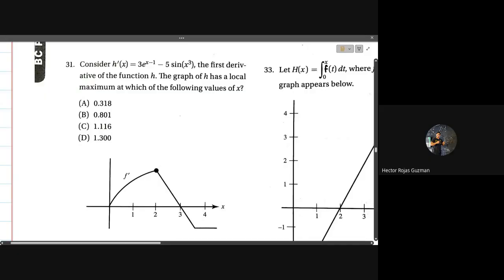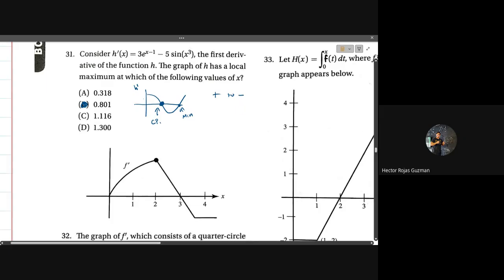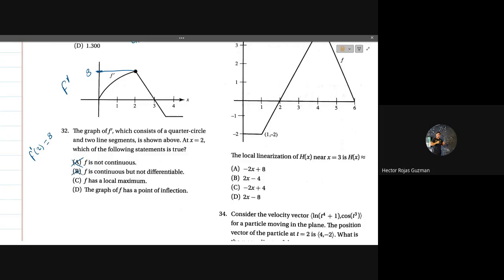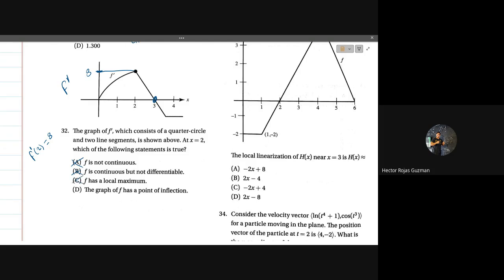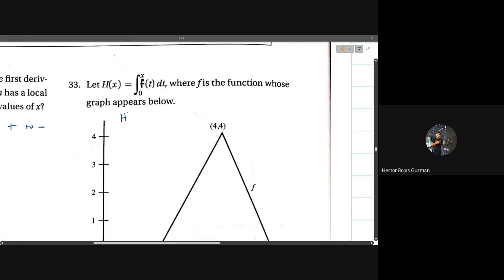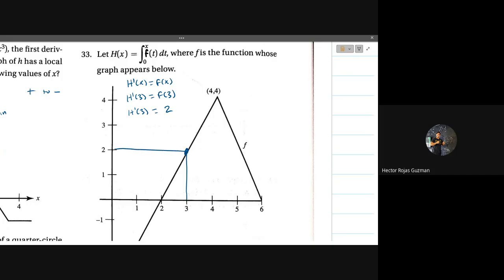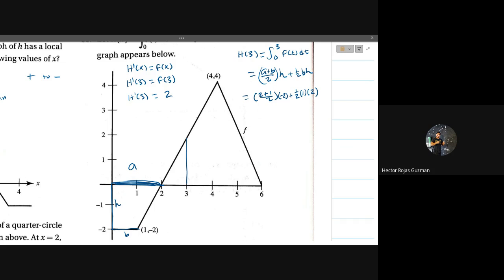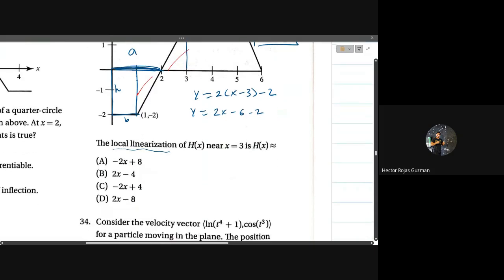Barron BC Test 1 MCB #31 33